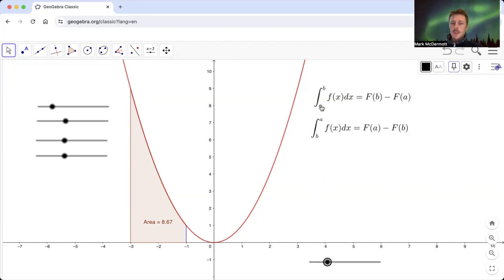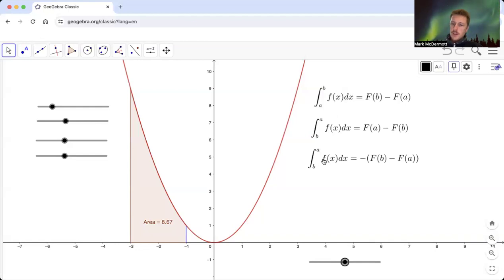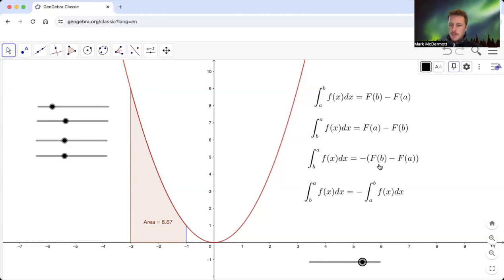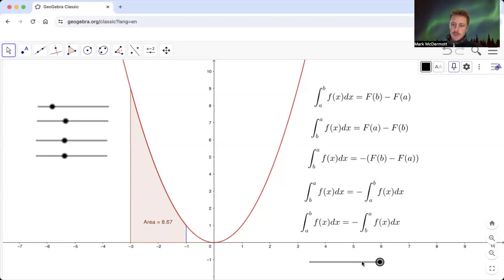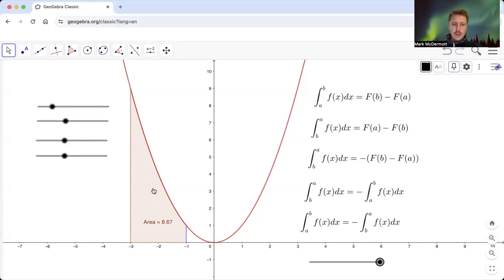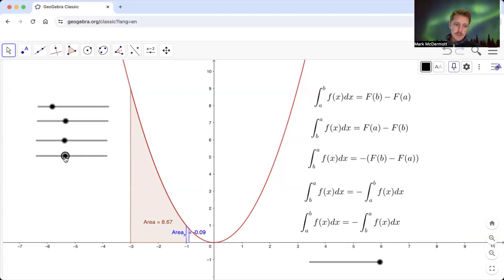Integral Properties: Swapping Bounds